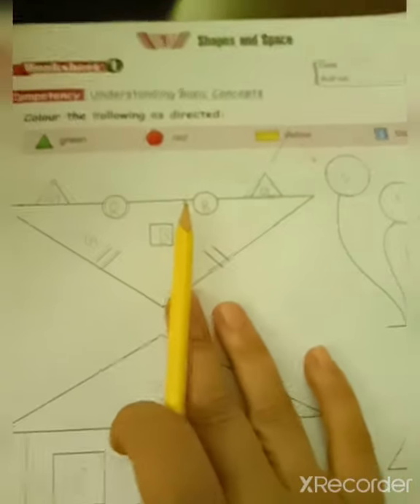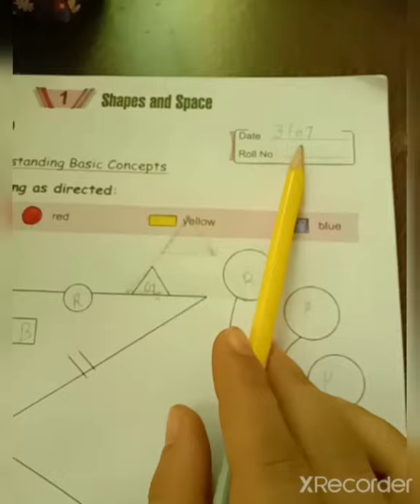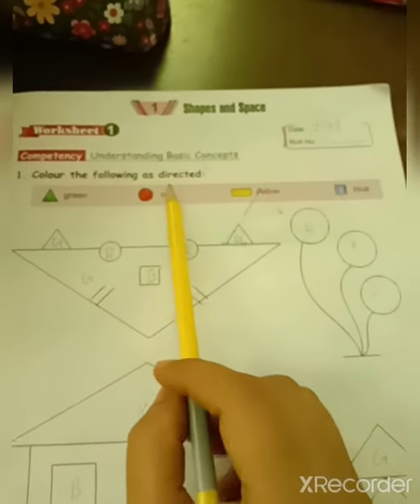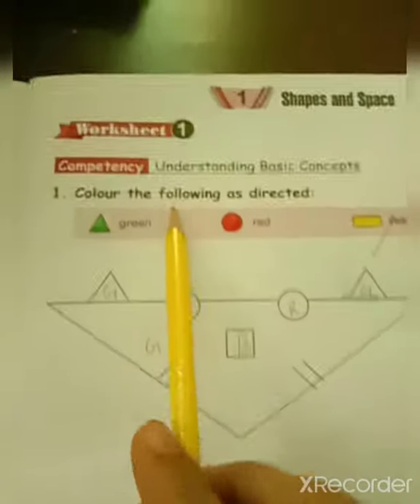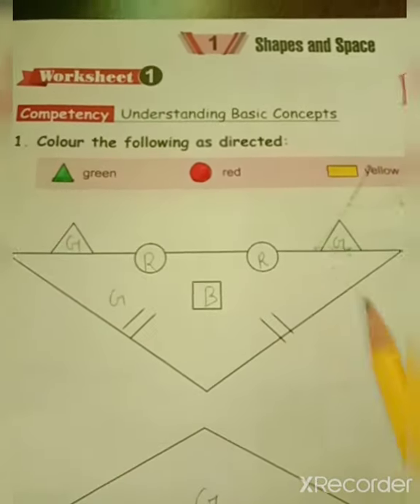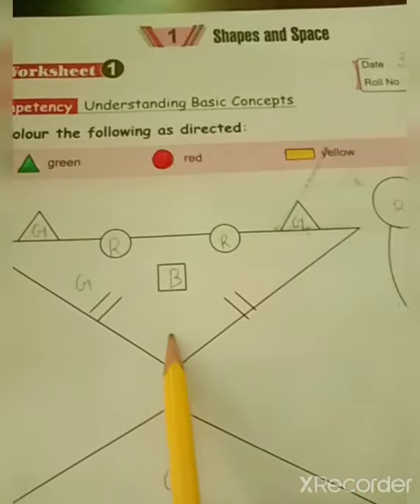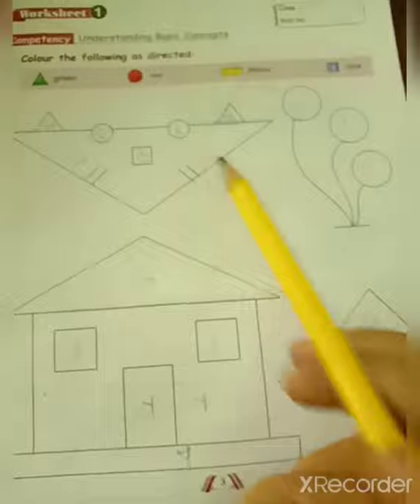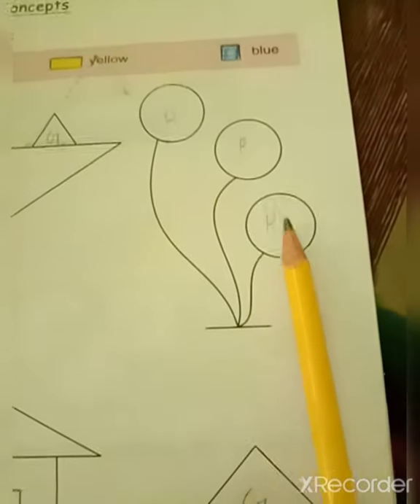NCERT MATHS 1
C1V10